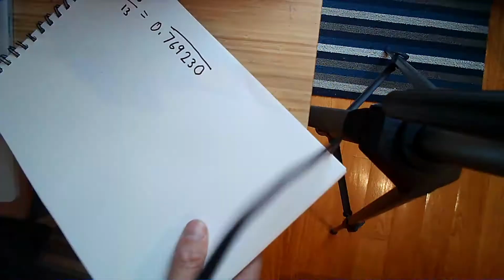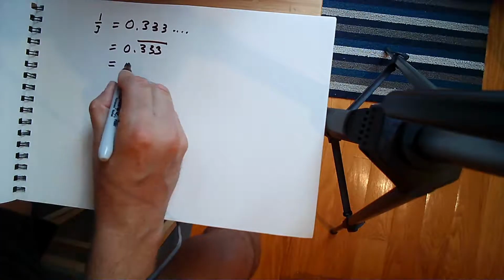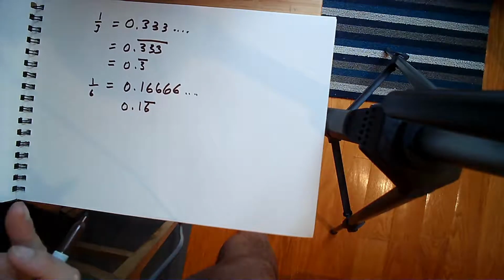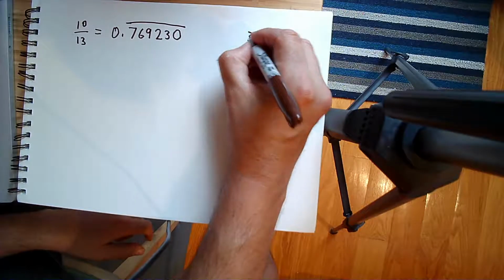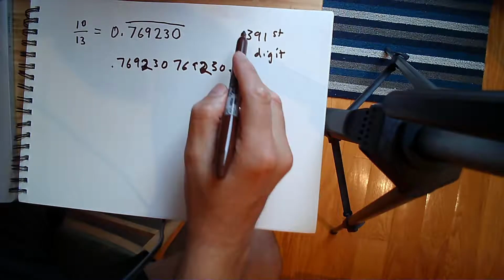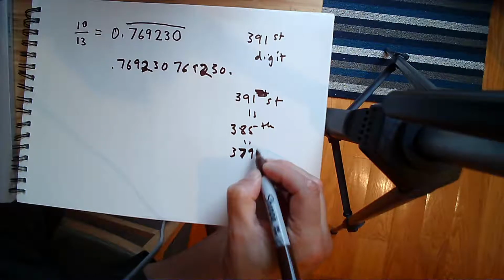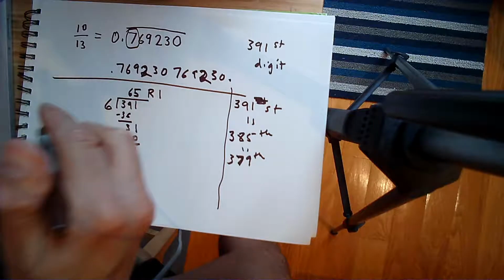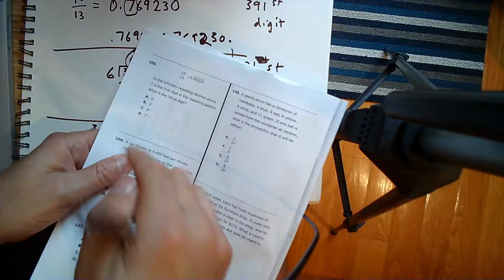#105 from SHSAT practice test A (2022)